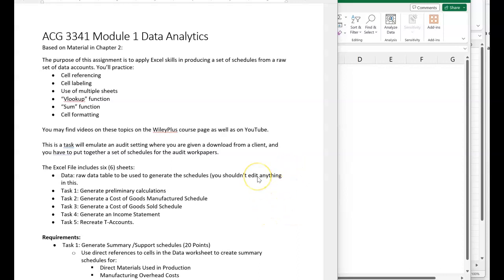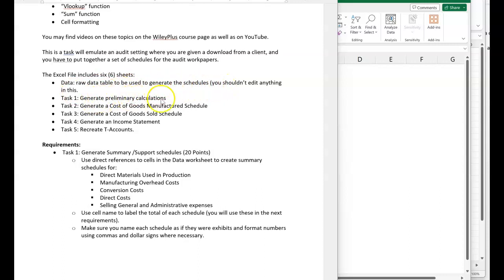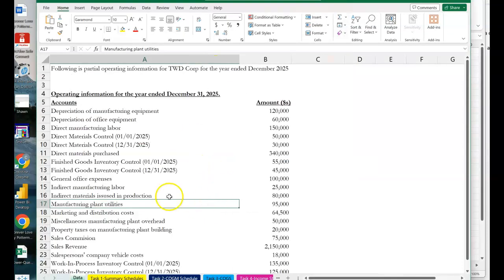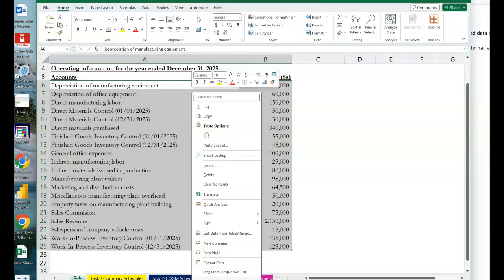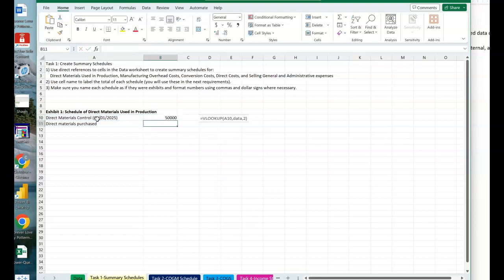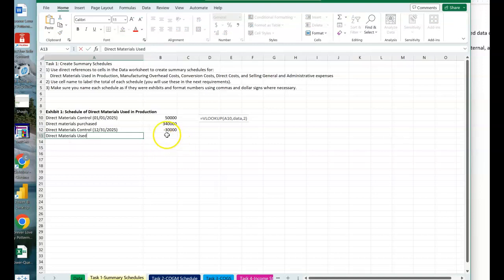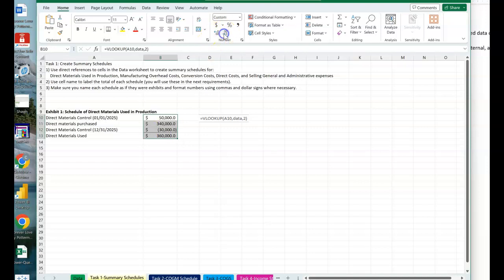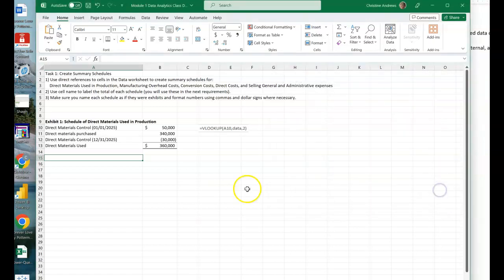3341 Excel Case 1